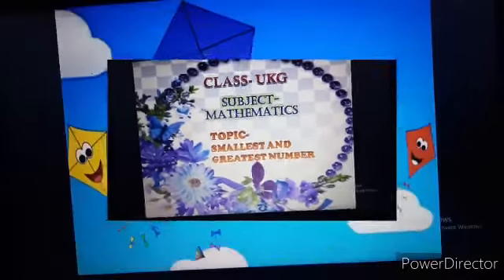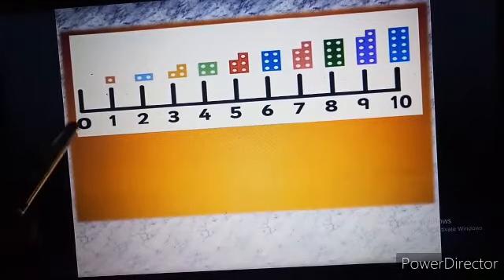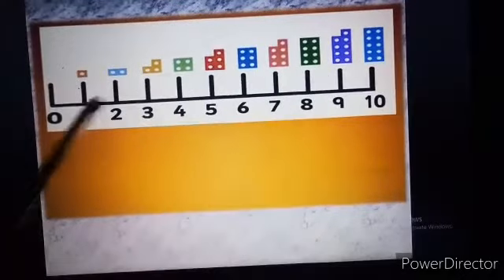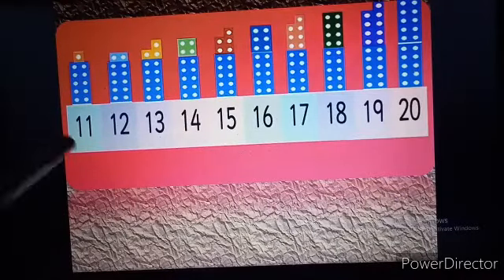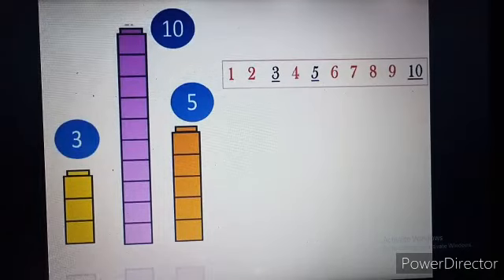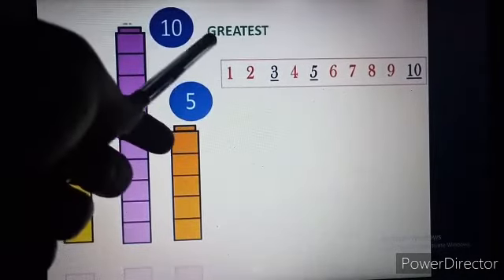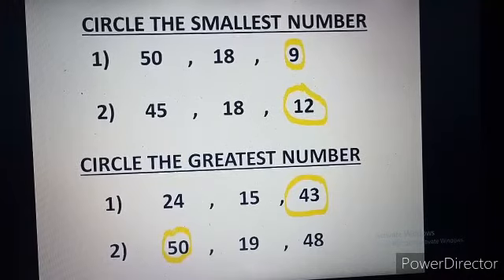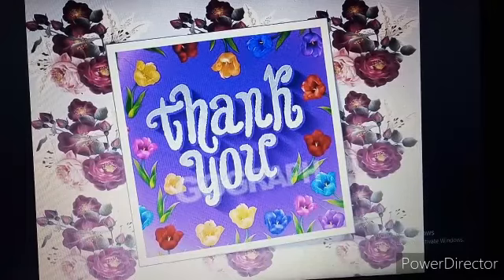- UKG subject- mathematics Topic- smallest and greatest number